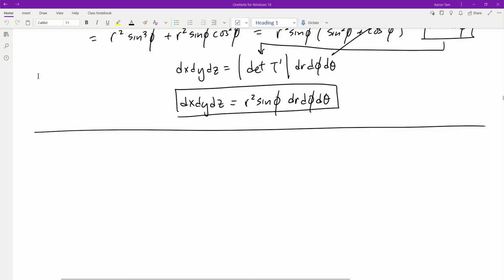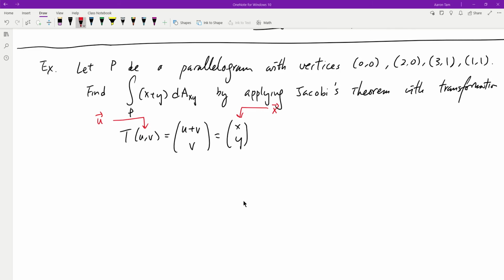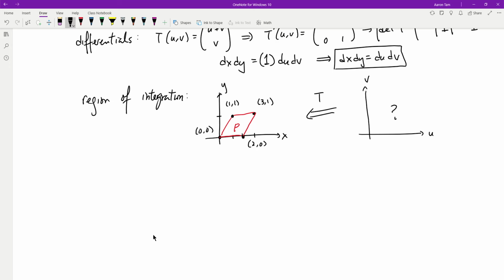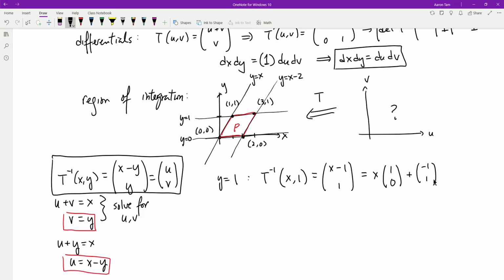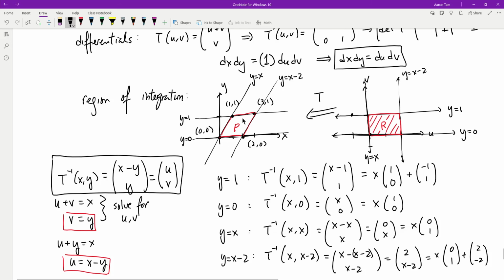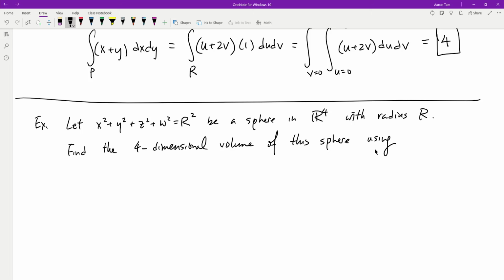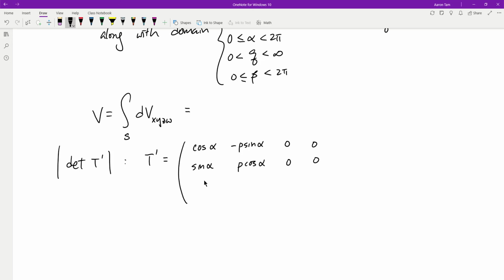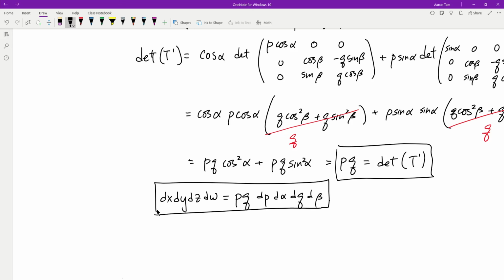MVC - 7.4 Change of Variables 05